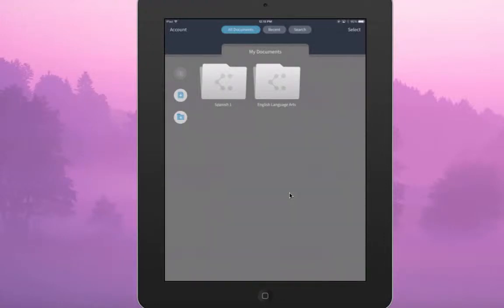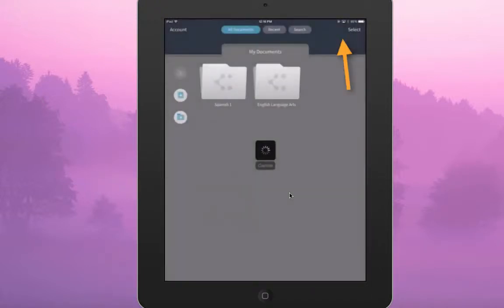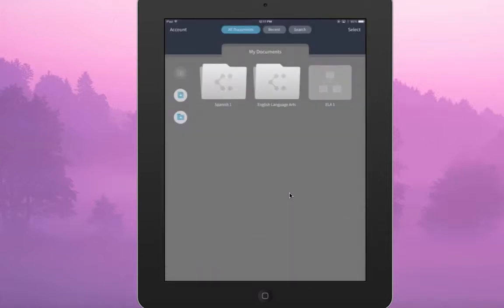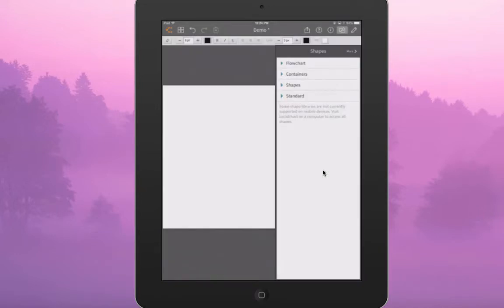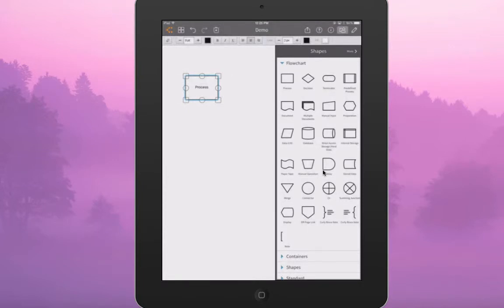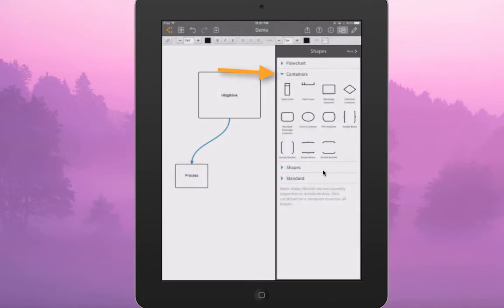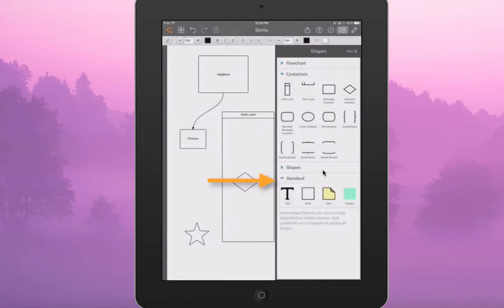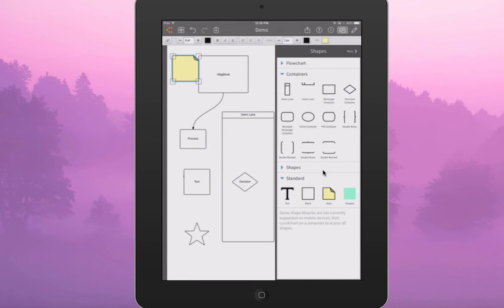LucidChart iPad Creating a Document